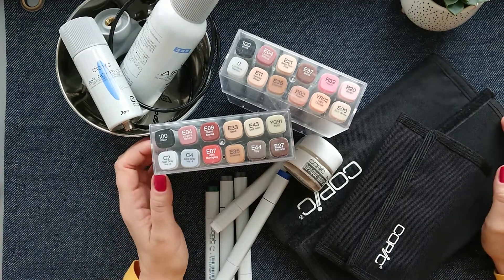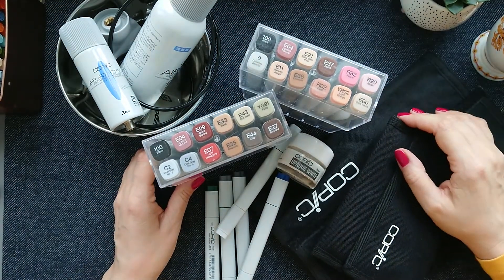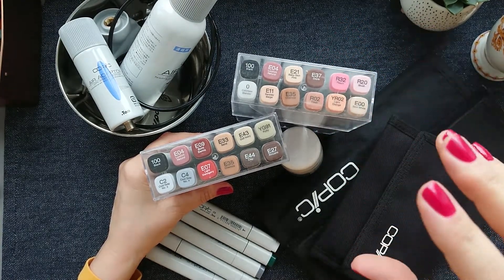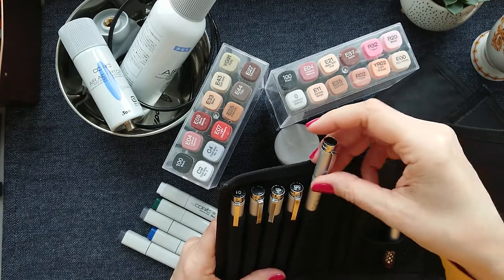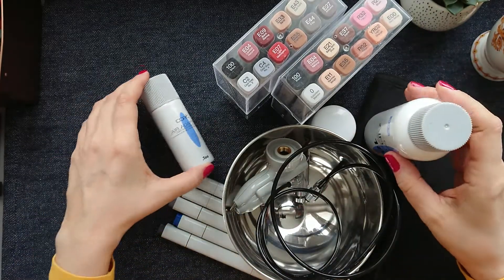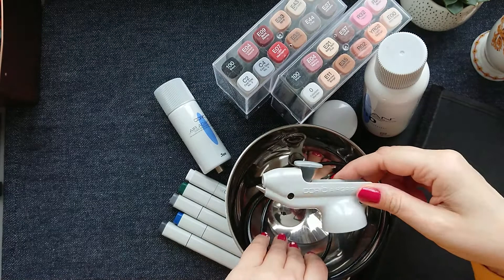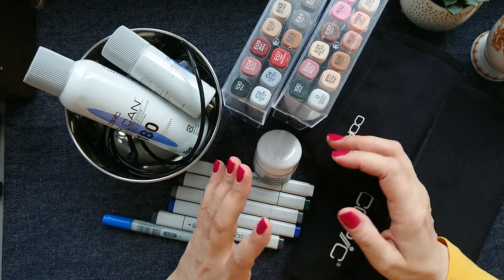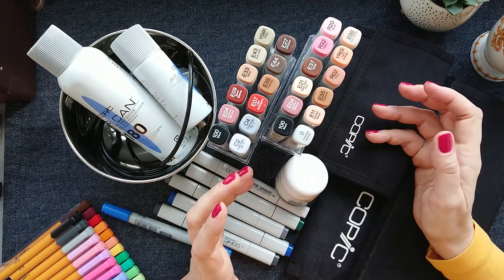COPICs - My Growing Collection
It finally got to me: COPICs. I decided to give them a try and to be patient this time. I buy just second-hand - so far and very happy about it. Love ciao and classic shape. We have here two sets of classics: Architecture and Skin Tones. Still very fresh with copics, but this time I going to learn and be patient.
Art supply:
The star: COPICs Architecture and Skin Tones
Copic fineliners, opaque white, airbrush

Your subscription helps a lot. Thank you!